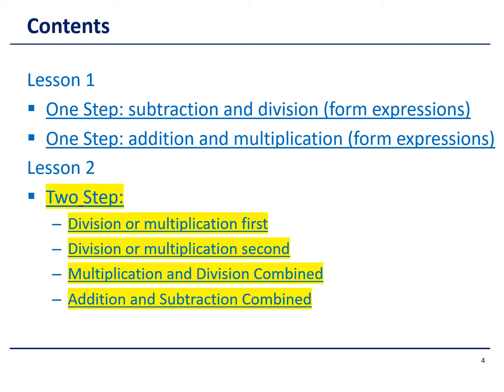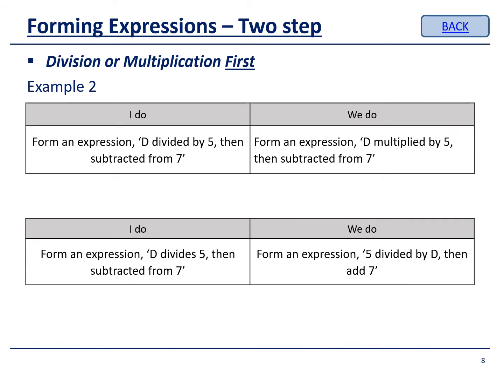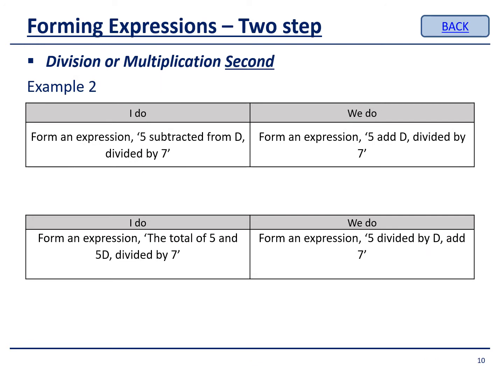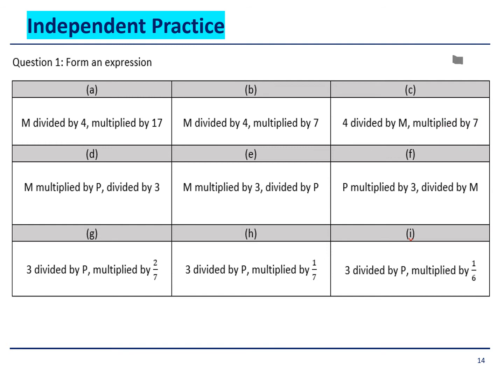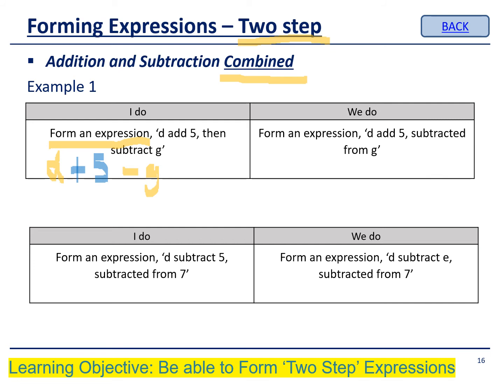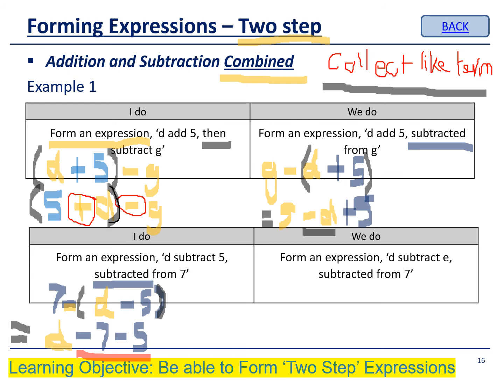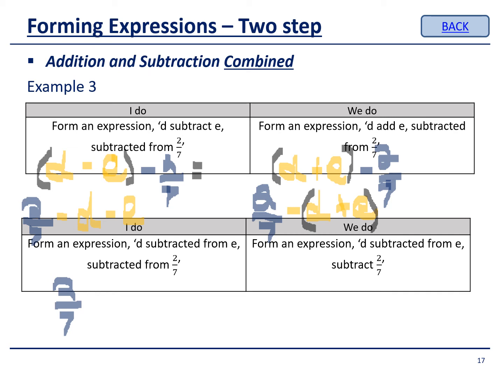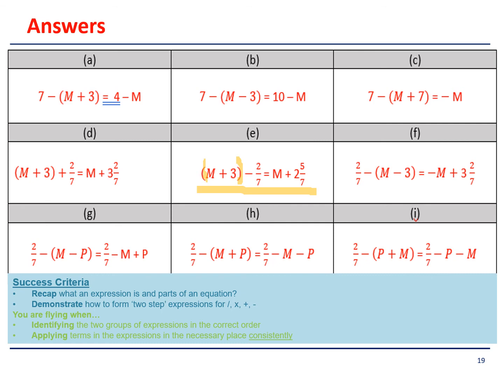8 07 L2 Form Expressions 2 step